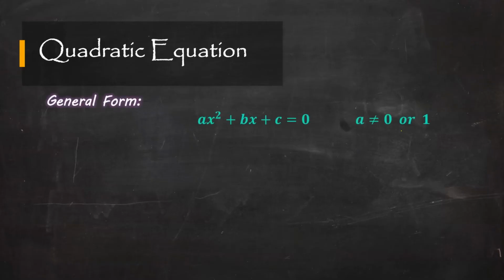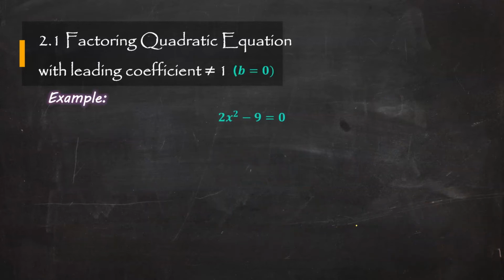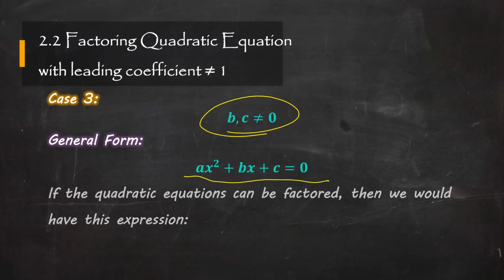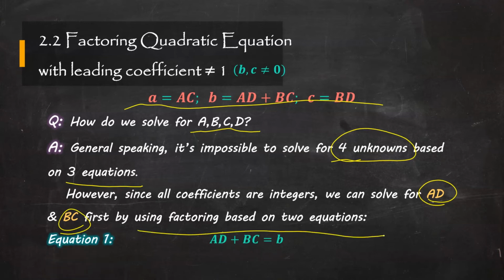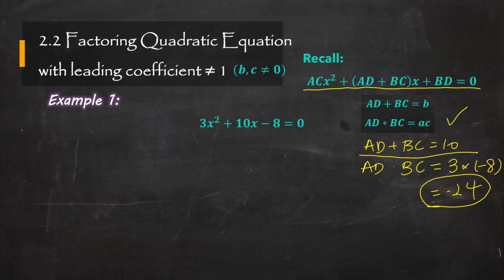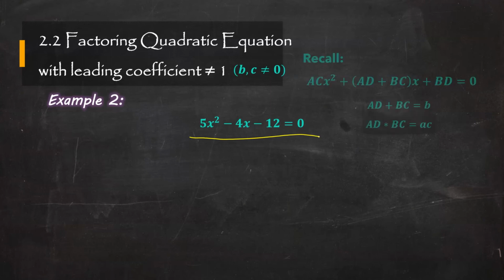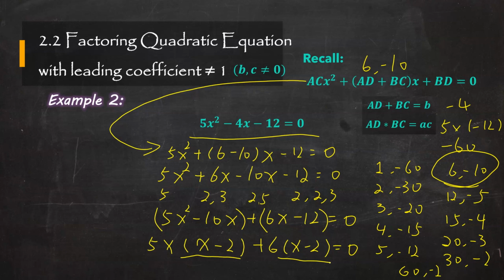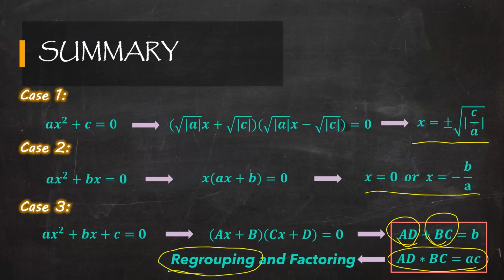Factoring Quadratic Equations (Part 2): Leading coefficient ≠ 1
Hey guys, I hope this video would help you build up a better understanding of how to solve quadratic equations by factoring.